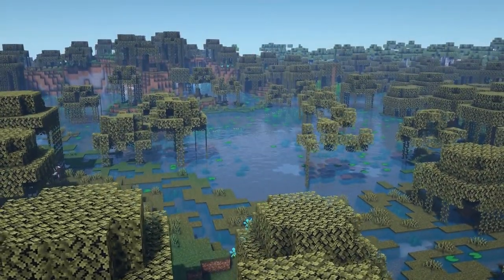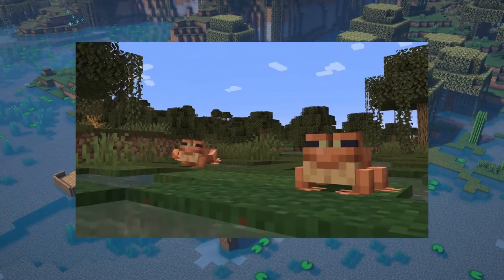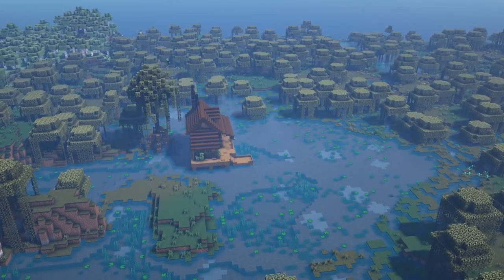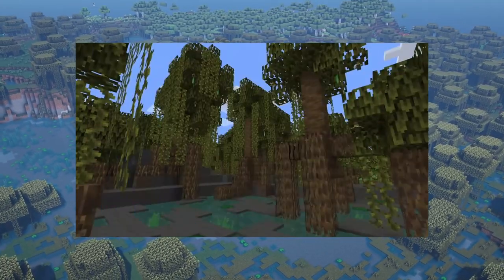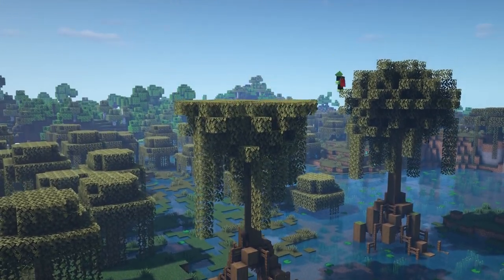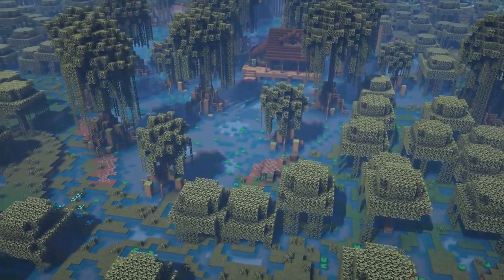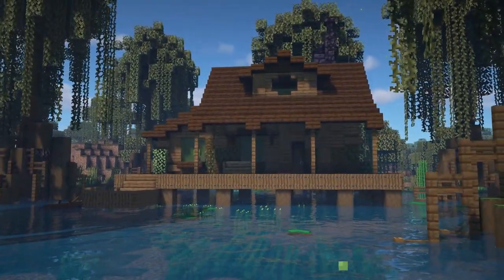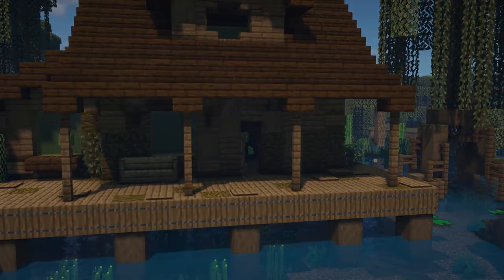UPDATING My Minecraft Swamp!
Inspired by the recent Minecraft Live announcement of the 1.19 Wild update, I wanted to try create my own version of the new Swamp biome with custom mangrove trees, patches of mud and a little Swamp house.

0:00 - Clearing the area
0:09 - Building the swamp house
0:44 - Custom Mangrove Trees
1:52 - Mud patches
2:08 - Cinematic look at the Swamp
2:51 - Outro

Follow me below for more!!